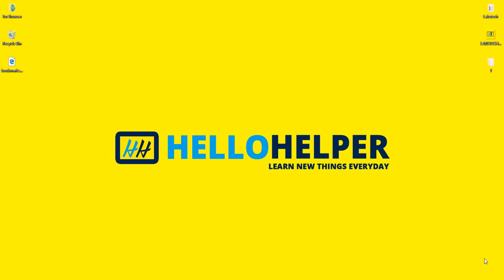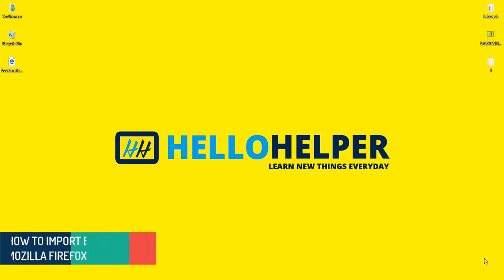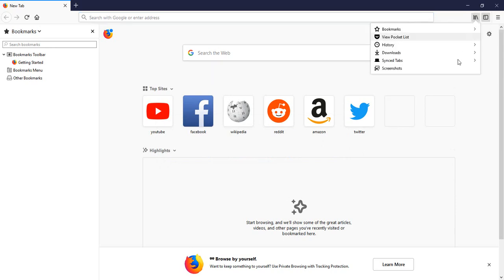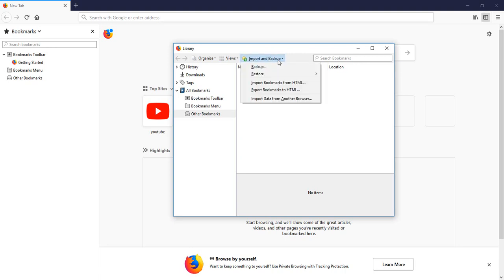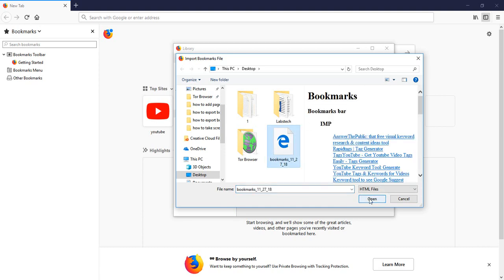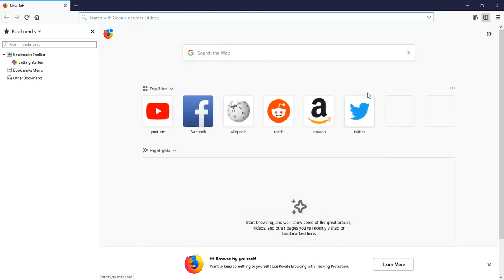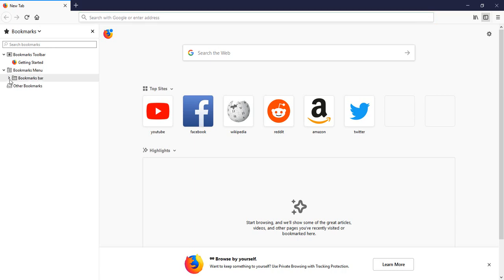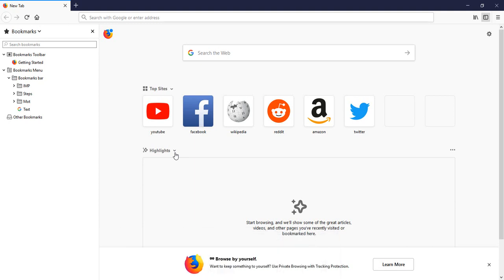How to Import Bookmarks in Mozilla FireFox - COPY BOOKMARKS CHROME TO FIREFOX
Hello friends, learn how to import bookmarks from chrome to firefox, if you don’t know how to import firefox bookmarks in your browser.

In this tutorial, I will show you. how to import bookmarks from chrome to firefox also show you save bookmarks in firefox.

Follow these steps: How to import bookmarks from chrome to mozilla firefox

This tutorial to you may learn take backup bookmarks in firefox and copy bookmarks in firefox to another computer.
Let jump in

Step 1: Open Mozilla Firefox

Step 2: Click on Books icon, which is available on the top right hand side.

Step 3: Now Select Show all Bookmarks

Step 4: you can popup of Library

Step 5: Click on Import and Backup from the dropdown menu choose Import data from html.

Step 6: In the new Import Bookmarks File window that opens, browse to the location of the HTML file that you exported from Chrome

Now you have done copy bookmarks chrome to firefox

I hope you like this video, how to import bookmarks from chrome.